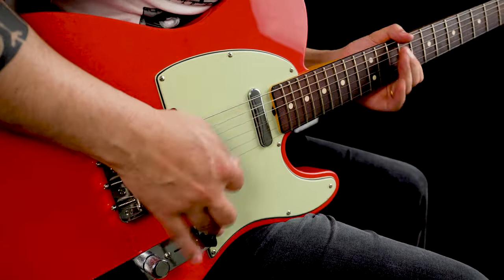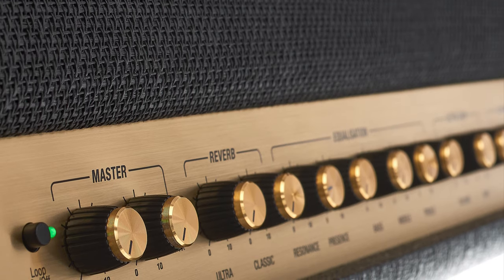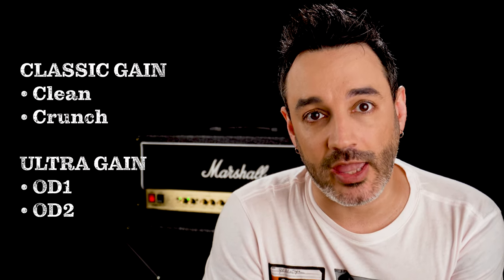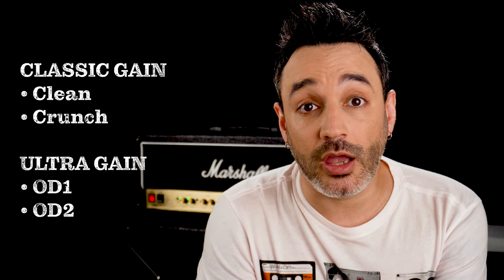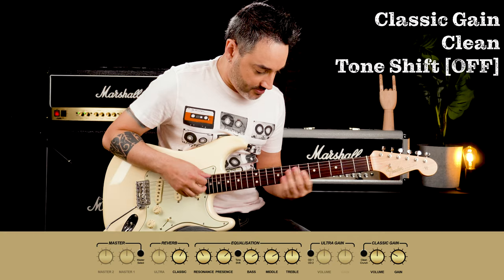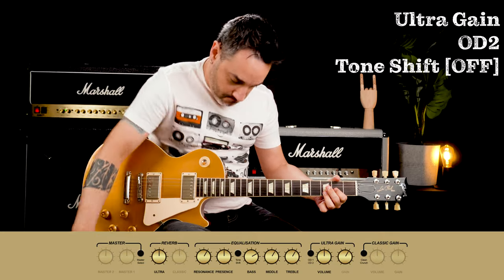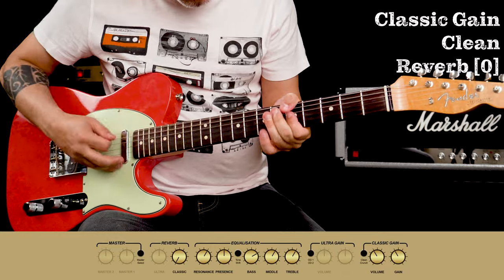Marshall DSL 100HR - Review and Demo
Marshall DSL 100HR is a great amp with 2 channels, 4 voices, and 2 independent reverb.
Learn how to get the best of this beast.

00:00 Intro & Greetings
01:23 About the Amp
02:16 Clean (Classic Gain)
04:19 Crunch (Classic Gain)
05:21 OD1 (Ultra Gain)
0:36 OD2 (Ultra Gain)
07:56 Reverb
09:17 FX Loop
10:25 Jam
11:23 Final Notes

Guitars
• Fender Telecaster 63 NOS Custom Show
• Fender Stratocaster 60s American Originals
• Gibson Les Paul Standard 50s
• Gibson Les Paul Standard 2013

Amp
• Marshall DSL100HR
• Marshall 1960B Cabinet

Pedals
• MRX Phase 90 Custom Shop (script)
• EHX Canyon Delay & Looper

Mics
• Shure SM57 (Guitar)
• Rode NTG4+ (Voice)